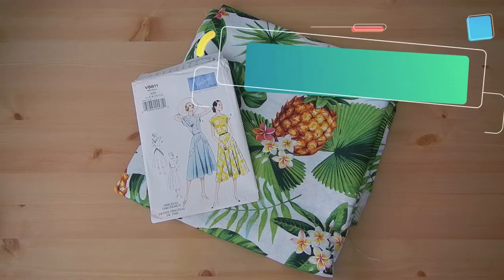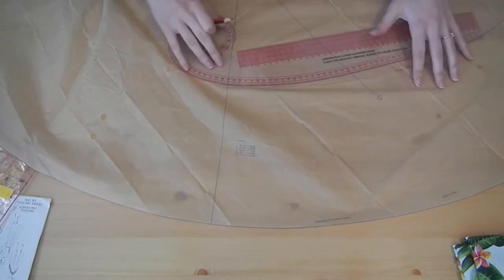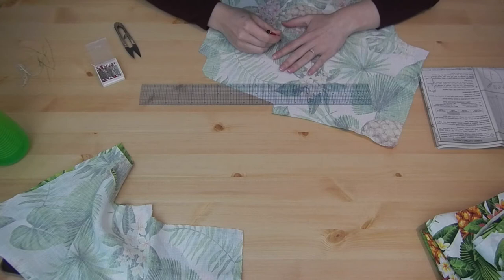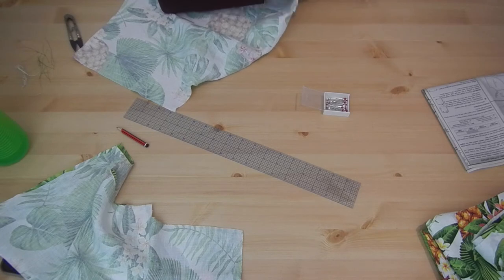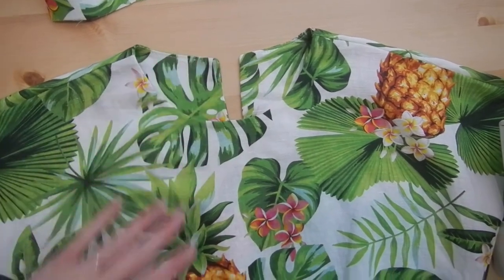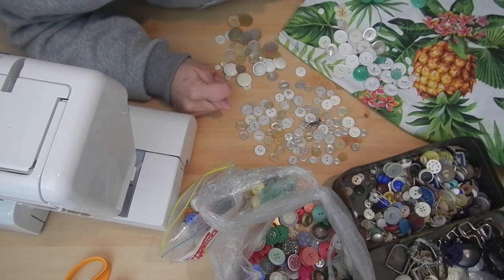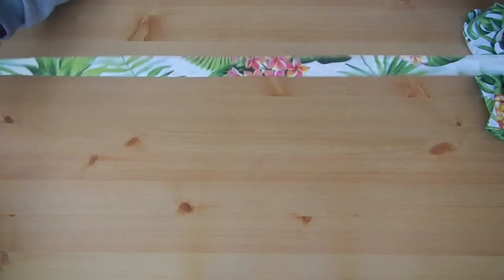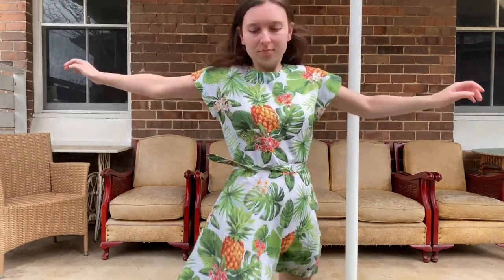Sew With Me & Review - V8811 Vintage Vogue Patterns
I tried.

Sew with me review of Vintage Vogue Pattern V8811, a reproduction of a 1940's pattern.

It was fun and easy, but turned out a little frumpy.
I made a pattern size 12 (my normal size).
On the scale of royals I would rate this a Diana (before Charles).
It took about 4 days to make around a full time job and lyf admin (i don't have kids).

Would make again with bodice adjustments.